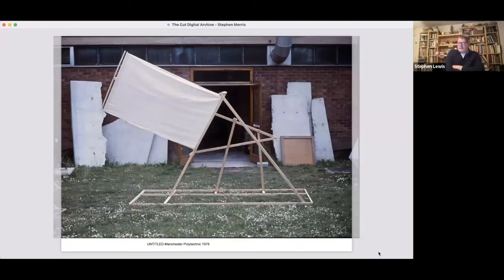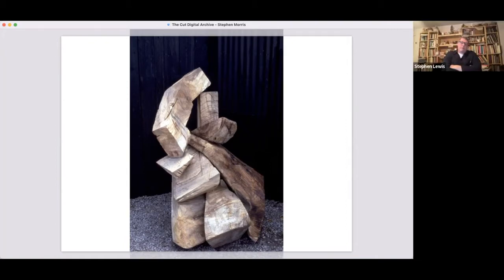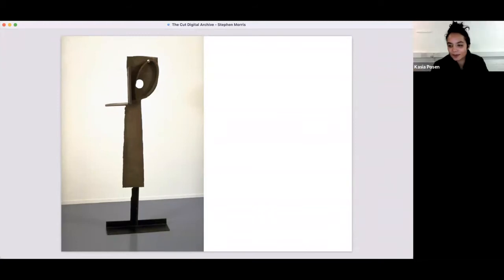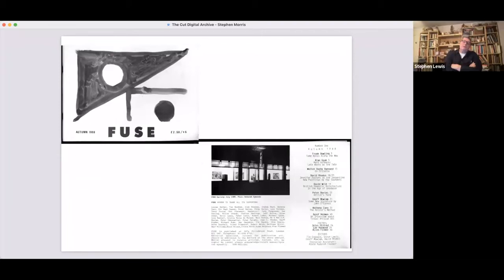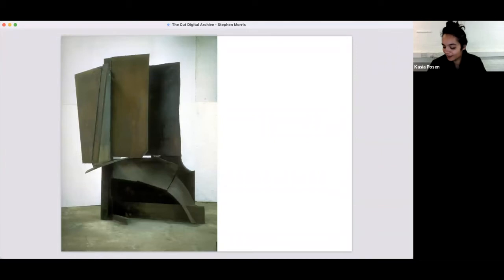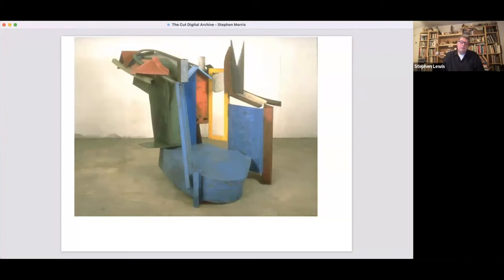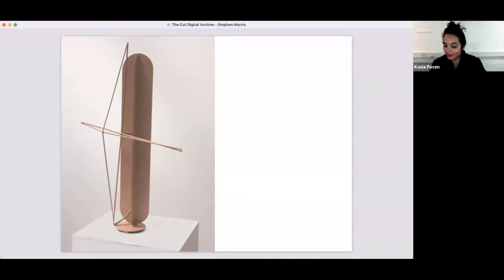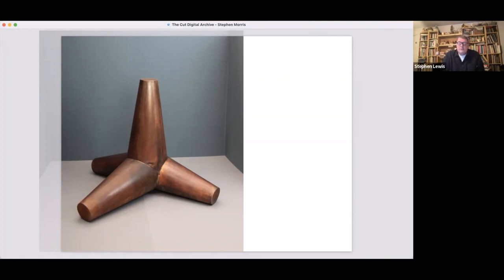The Cut Digital Archive - Stephen Lewis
The Cut Digital Archive is a series of interviews and talks with artists that have exhibited at The Cut.

Kasia Posen, herself a local artist, talks to artists to discuss their practice and studio life.

Number 10 in the series is Stephen Lewis via Zoom.

CV
1959 - Born Ormskirk, Lancashire. England
1976-77 Southport College of Art
1977-80 BA (Hons) Fine Art Sculpture, Manchester Polytechnic
1981-82 Post-Graduate Jan Van Eyck Academie, Maastricht, The Netherlands

Selected Solo Exhibitions
1981 New Sculpture and Drawings James Street Gallery, Bath.
1985 Stephen Lewis New Sculpture, Castlefield Gallery, Manchester.
1988 Stephen Lewis Sculpture Francis Graham -Dixon Gallery, London.
1990 Stephen Lewis New Sculpture John Holden Gallery, Manchester.
Stephen Lewis New Works Francis Graham-Dixon Gallery, London
1992 Stephen Lewis Sculpture Christchurch Mansion, Ipswich
1993 Stephen Lewis New Sculpture and Drawings Francis Graham-Dixon Gallery, London.
1996 Stephen Lewis Sculpture Galerie Schlassgoart, Luxembourg.
Stephen Lewis New Sculptures Atrium Gallery, The Strand, London.
2003 Stephen Lewis New Work Deptford X Johnies DIY, London.
2006 Stephen Lewis New Sculpture Gallerie Schlassgoart, Luxembourg.
2012 Muddler-Stephen Lewis New Sculptures and Drawings The Cut Gallery